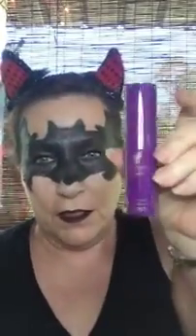9-27-18 Magic is in the Stick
Let’s take it Off!!! 😱